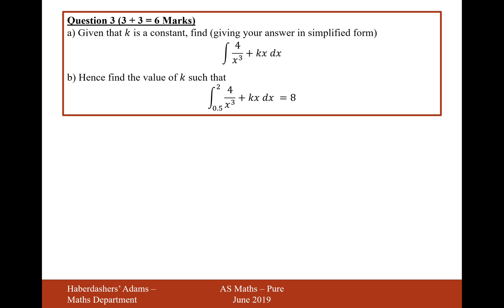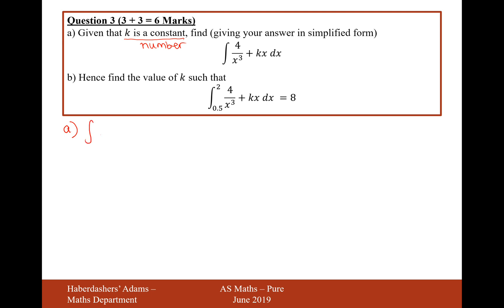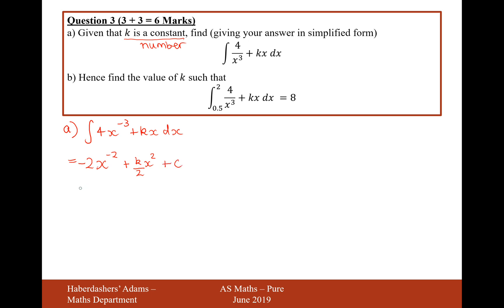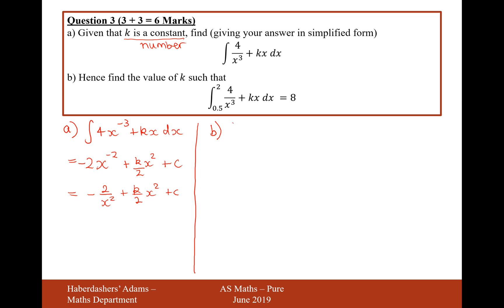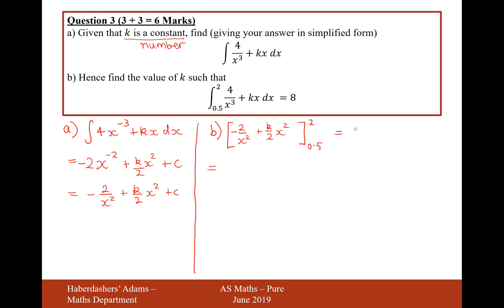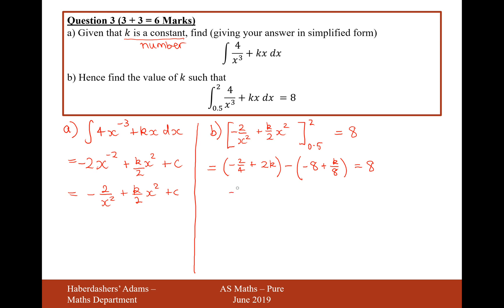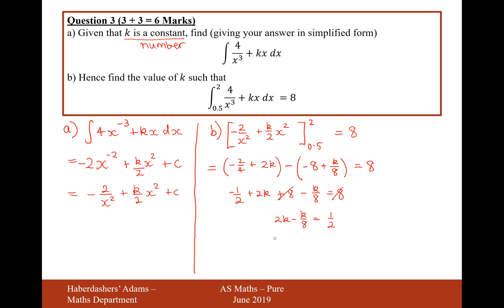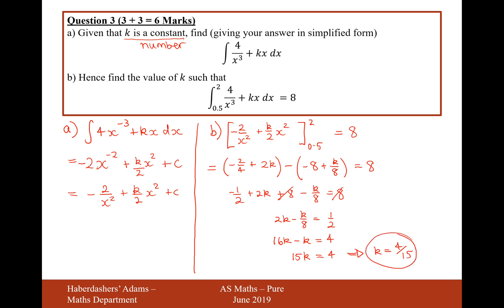AS Maths - June 2019 - Pure - Q3